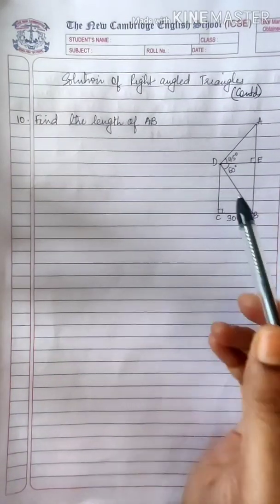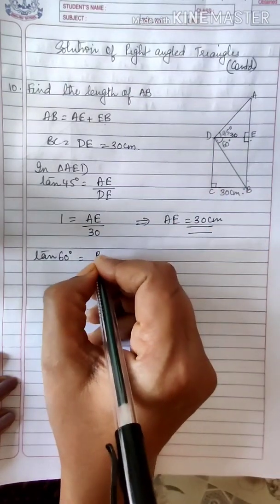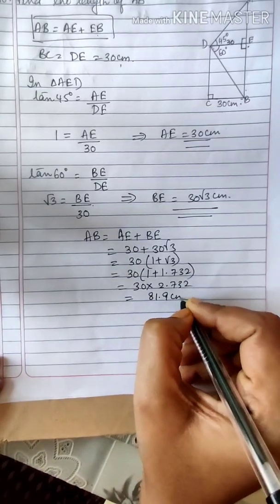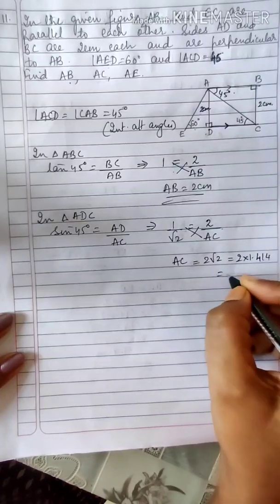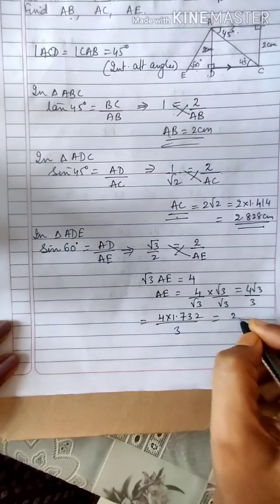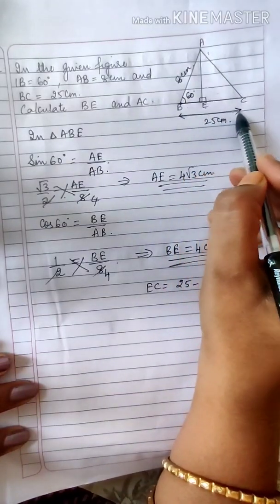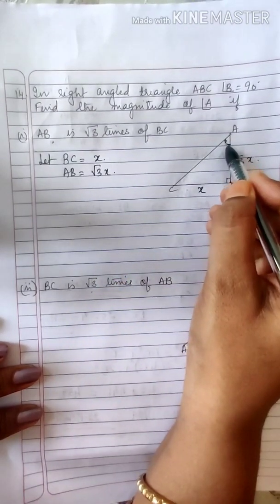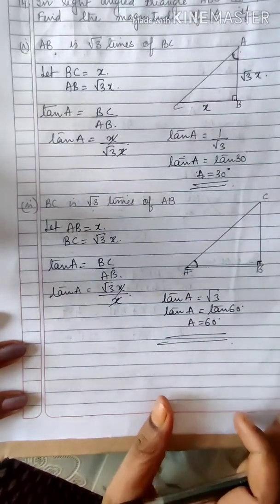MATHEMATICS-IX-SOLUTIONS OF RIGHT TRIANGLES(01-SEP-2020)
MATHEMATICS-IX
CHAPTER 24    : SOLUTION OF RIGHT TRIANGLES
EXERCISE          : 24
DESCRIPTION : This video covers the exercise 24 of CHAPTER 24 FROM CONCISE MATHEMATICS